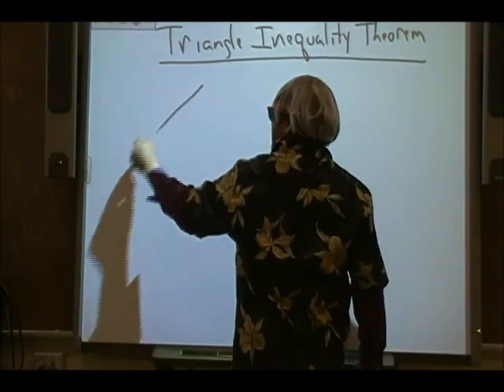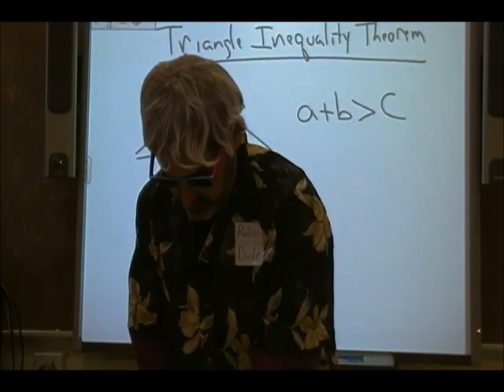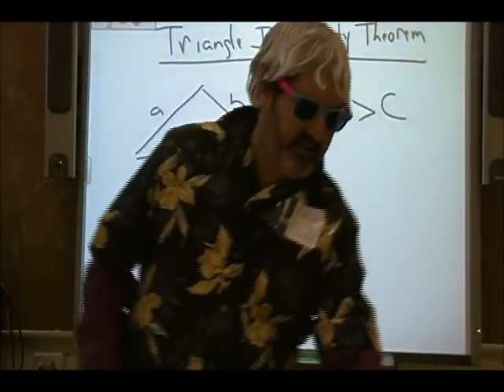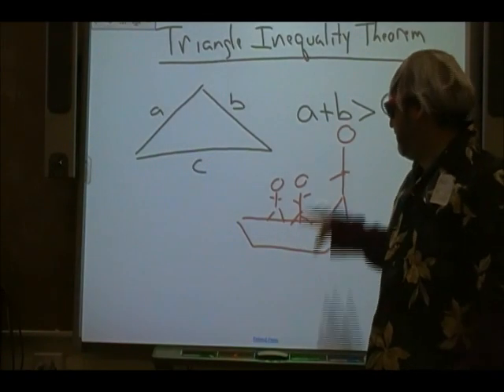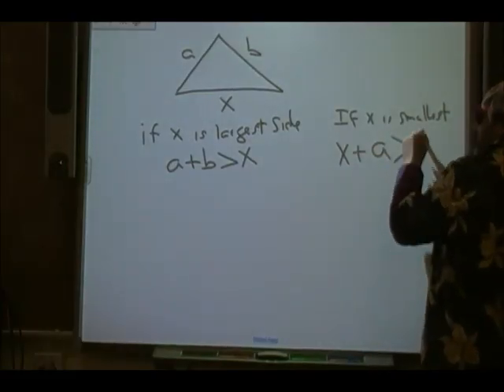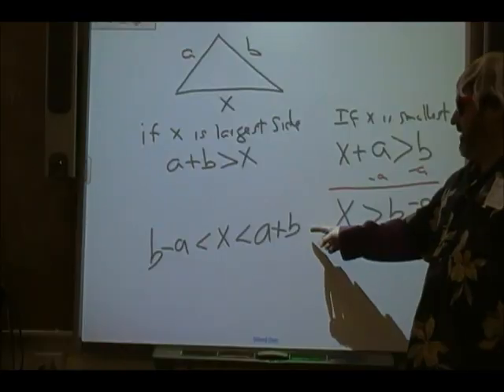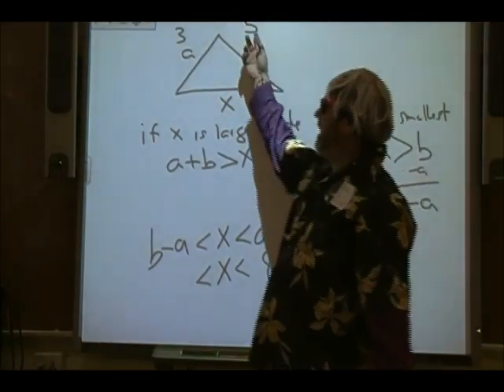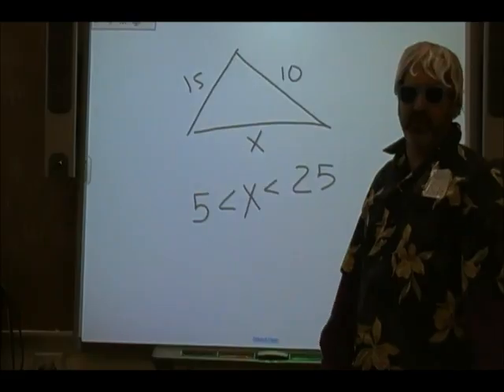Triangle Inequality Theorem